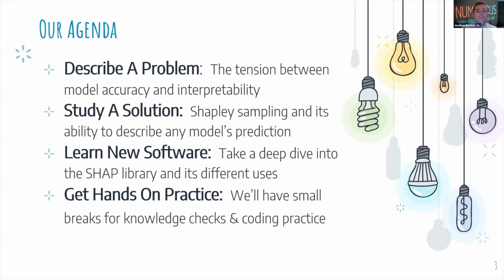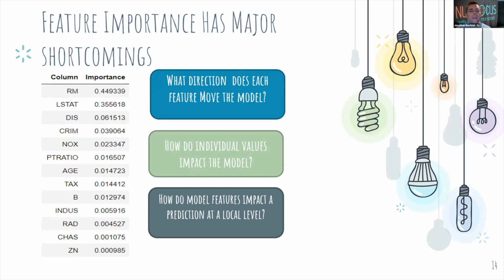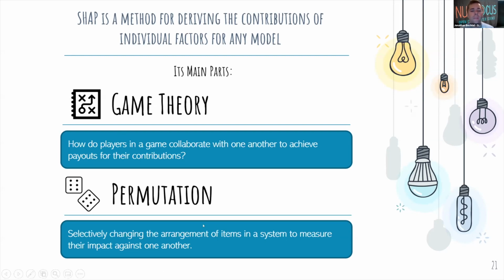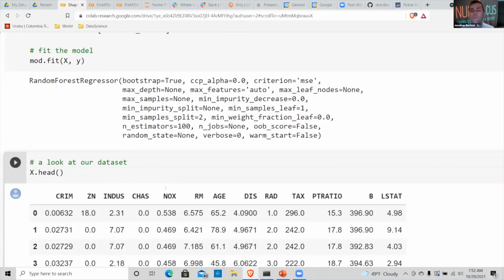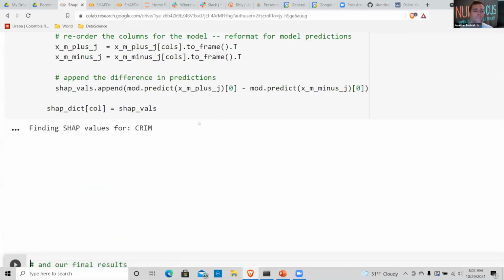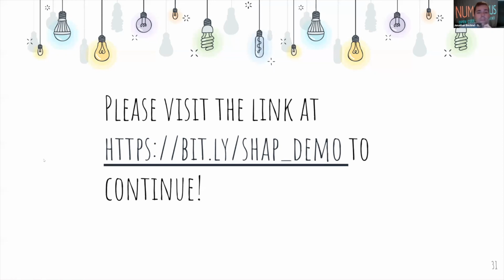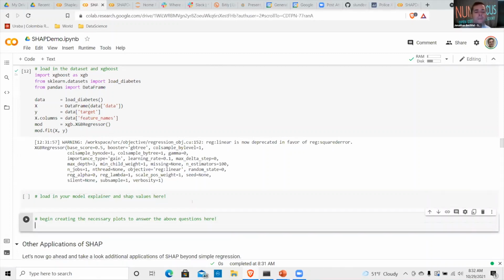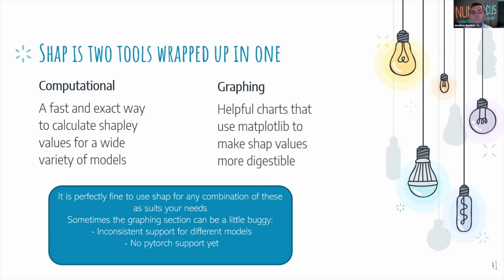Behind the Black Box - Jonathan Bechtel | PyData Global 2021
Behind the Black Box: How to Understand Any ML Model Using Shap
Speaker: Jonathan Bechtel

Summary
This workshop explains how to take the highest performing ML models such as gradient boosting and neural networks and understand what contributes to their predictions at a local and global level to make their output easily understood by practitioners and non-practitioners alike.

Description
Part 1: An Introduction to Interpretable ML
- Interpretability is why bad models are used more than they ought to be
The current state of interpreting non-linear ML models, and their major shortcomings
- What's currently missing in the toolkit for understanding black box ML models
Part 2: An Introduction to SHAP
- A brief history of understanding black box models, and how it lead to the need for SHAP
- Why SHAP is a theoretically sound application of game theory to understand any ML model, regardless of how it generates predictions
- A close look at SHAP's source code to understand how it's used to compute its results
Part 3: SHAP in the Wild
- How to derive local explanations for a single model prediction (or how to be more like linear regression)
- Creating odds ratios
- Using SHAP to understand feature interaction effects among correlated data
- Using SHAP with neural networks and unstructured data: understanding word contributions to a Transformed NLP model
- Examples of SHAP being used in production

Jonathan Bechtel's Bio
Jonathan Bechtel is the lead data science instructor for General Assembly, a global technology education company. He's delivered over 1,000 workshops and corporate trainings to students on the subjects of data science, programming, and machine learning. His corporate trainings have helped companies in the private equity, consulting, accounting and hedge fund industries incorporate analytical toolchains and realize the power of data-driven decision making and business processes.

00:00 Welcome!
00:10 Help us add time stamps or captions to this video! See the description for details.